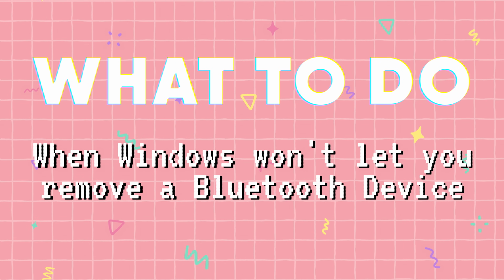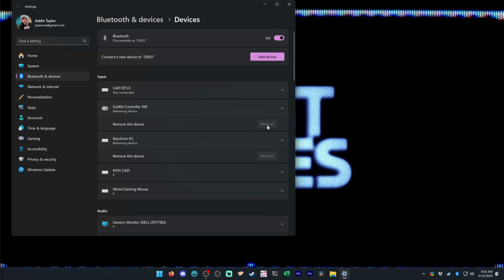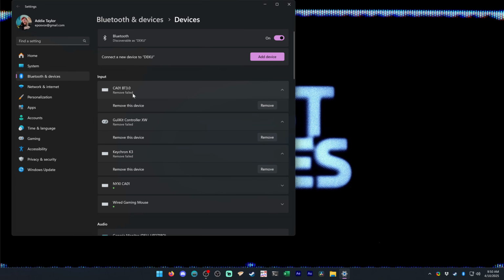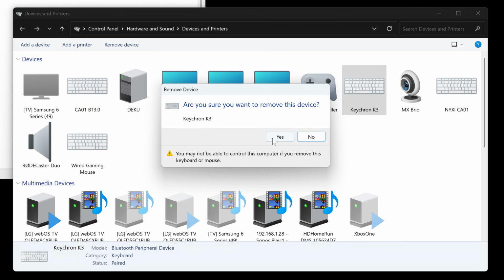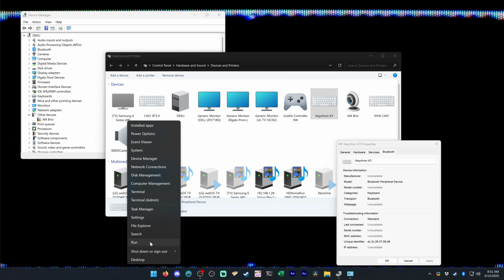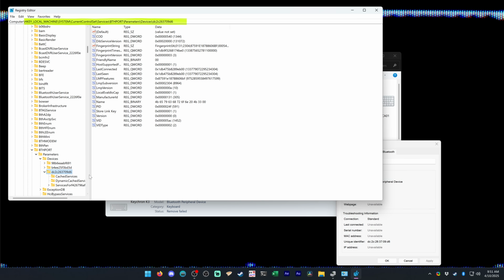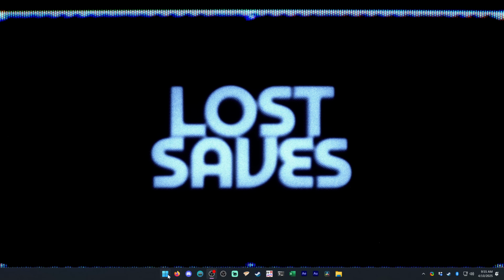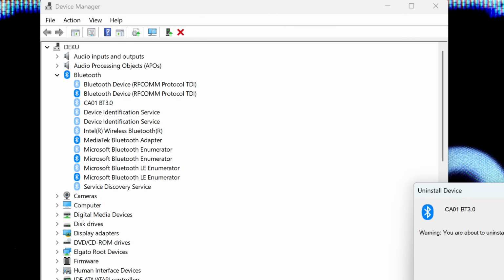What to do when Windows won't let you remove Bluetooth Devices!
Just Windows Things... sometimes you can't remove a paired Bluetooth device. It's not fun, but here's a variety of different methods to try to force Windows to un-pair the device so you can re-pair it with a new Bluetooth adapter or just remove it from your device list.